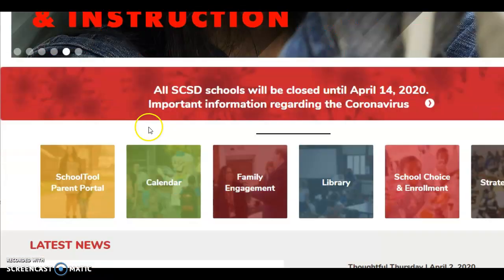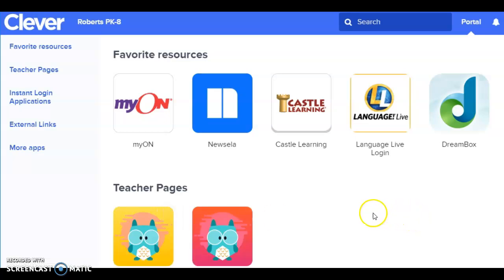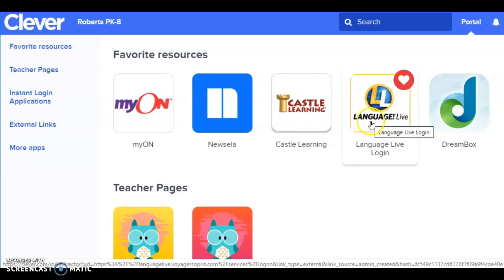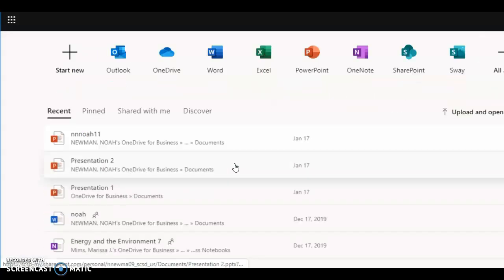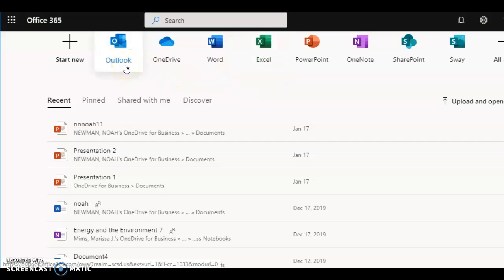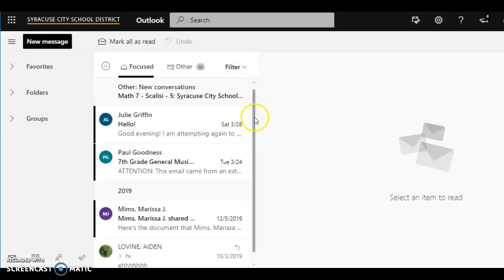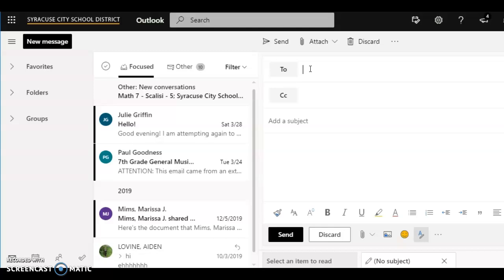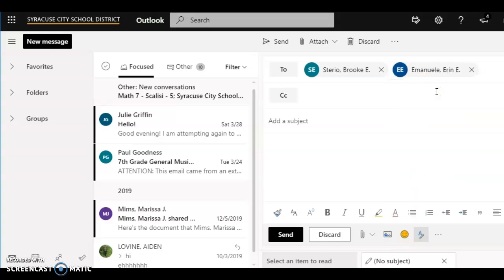How to Log into my SCSD Email account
This video shows students how they can log onto the Syracuse City School District email account.